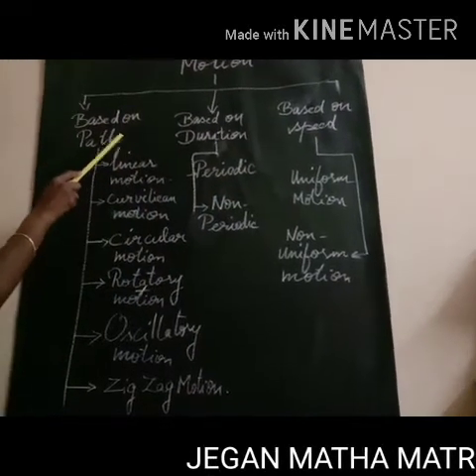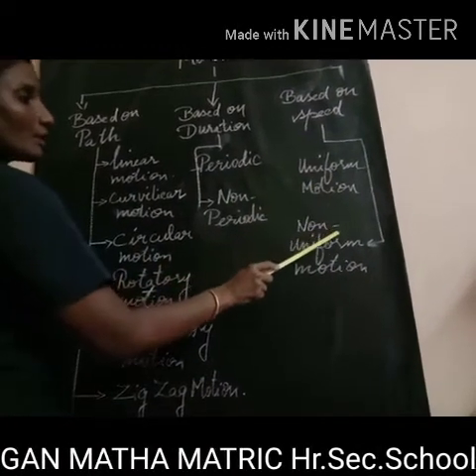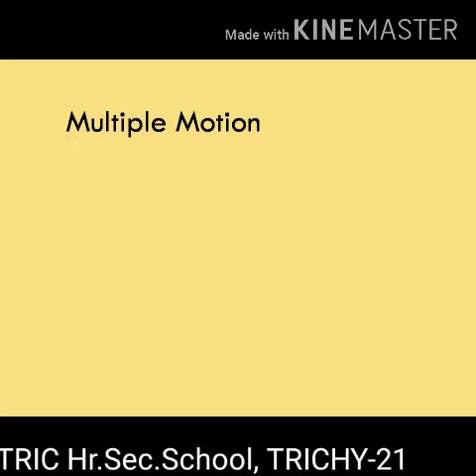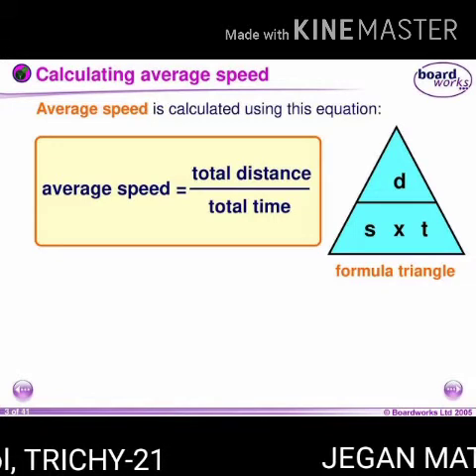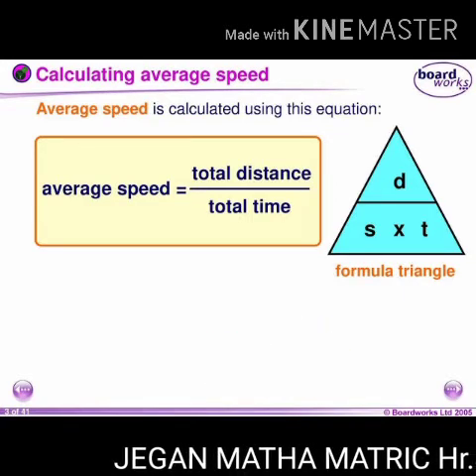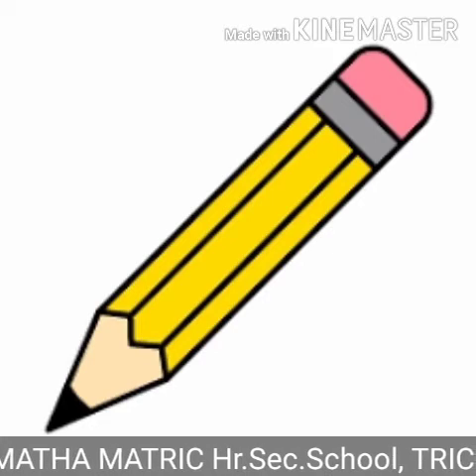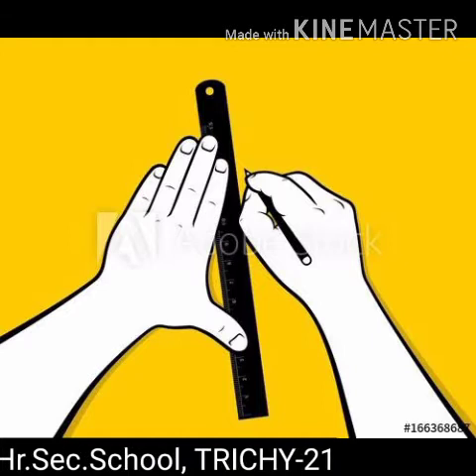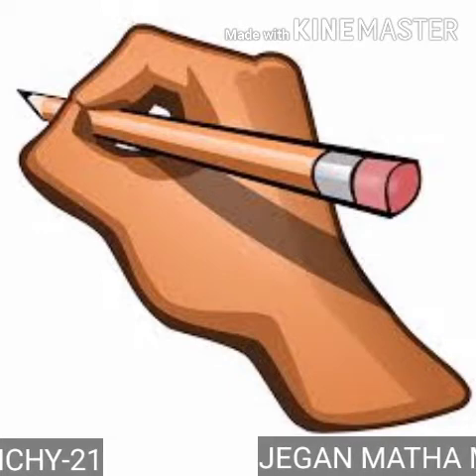STD-VI-SCIENCE - MOTION AND REST-3